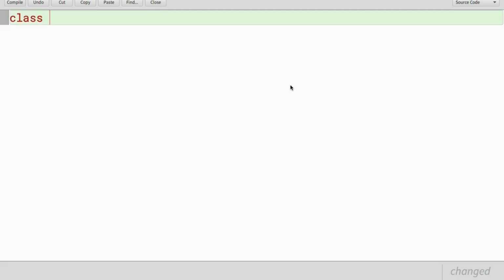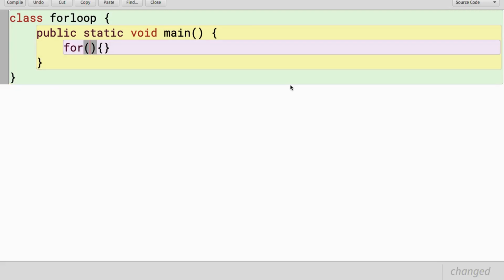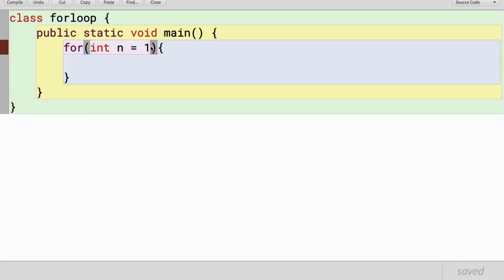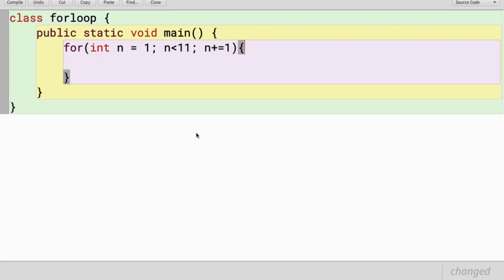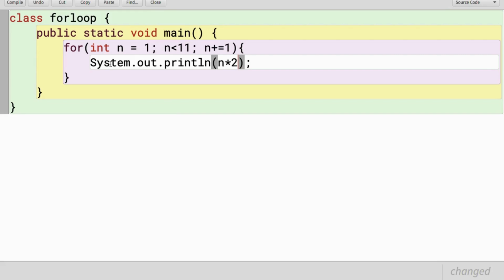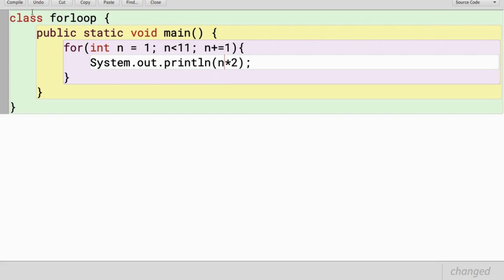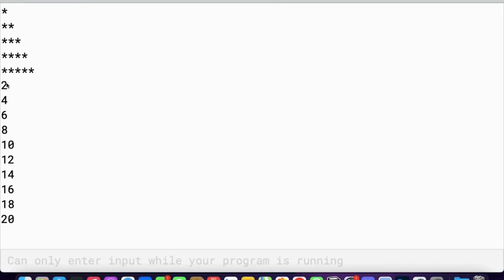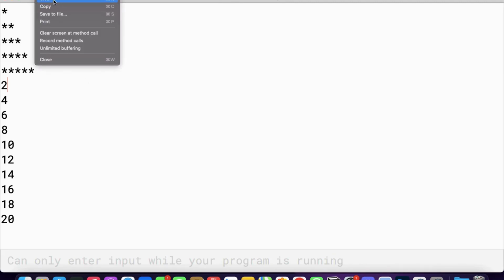FOR LOOPS in JAVA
In this video you will learn about for loops in Java.